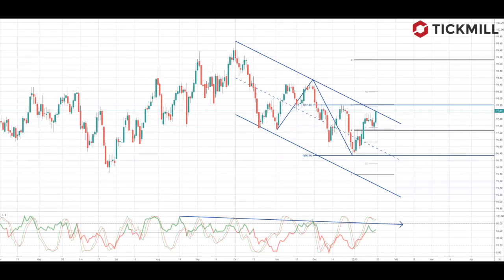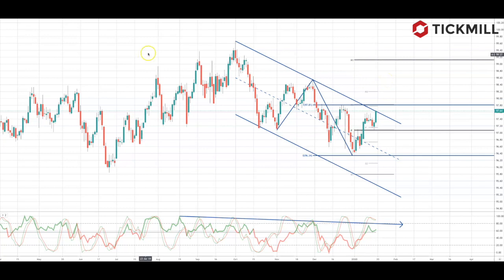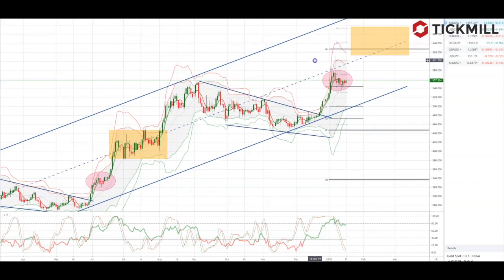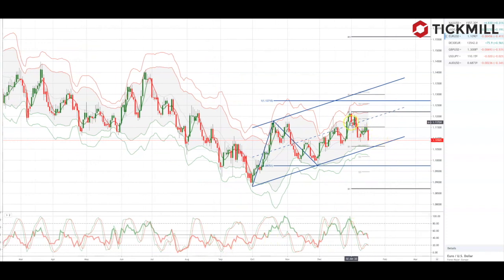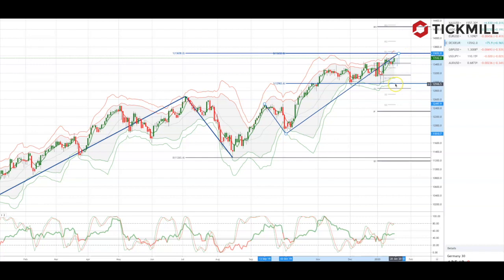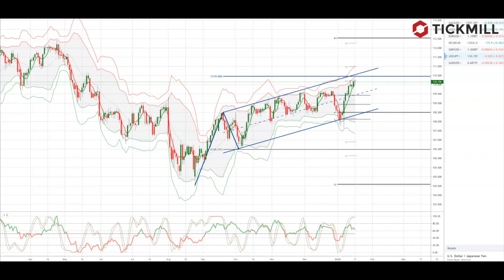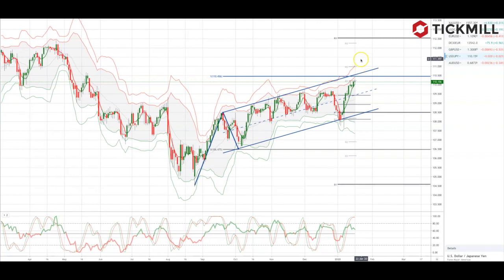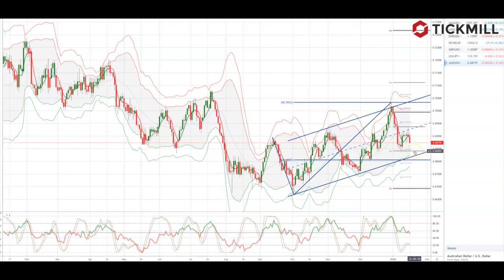Tickmill Weekly Market Outlook - 20.01.20